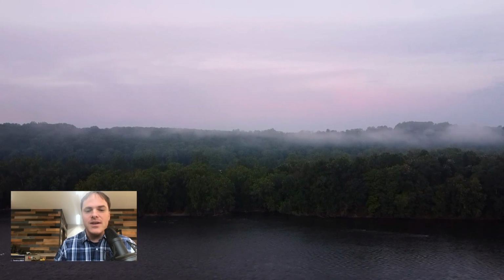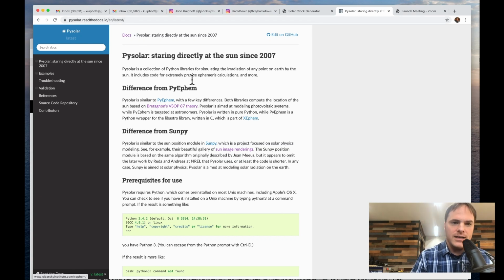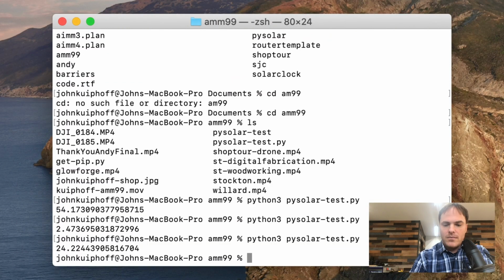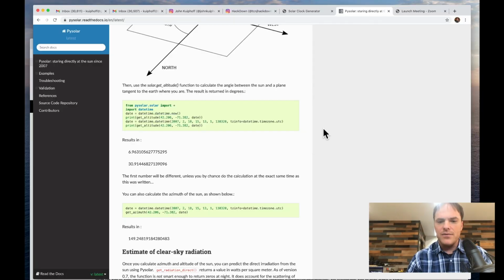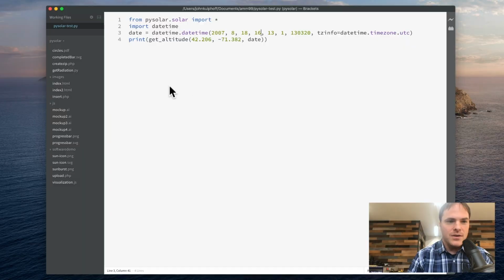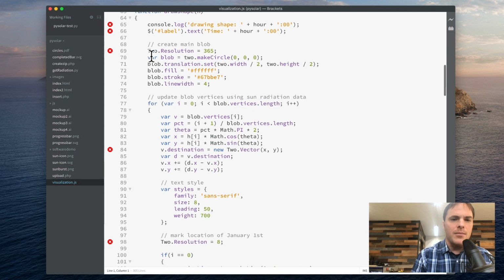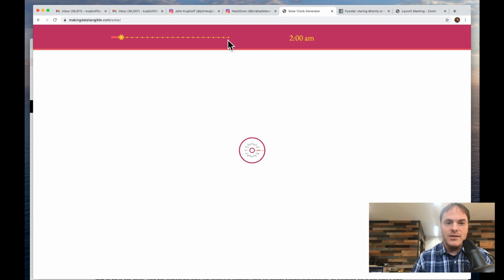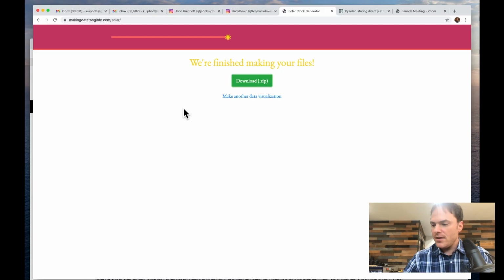HackDown 2020 | Workshop # 3 | PySolar Data Visualization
Watch the third workshop at HackDown 2020, PySolar Data Visualization